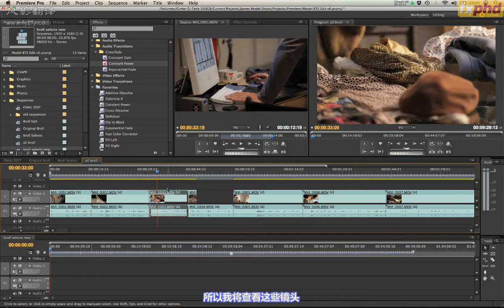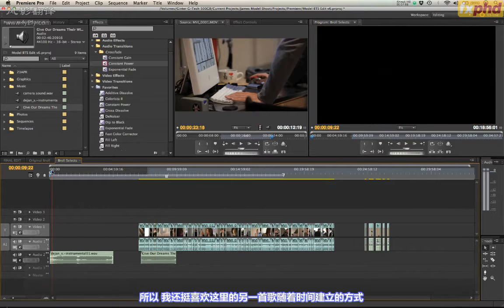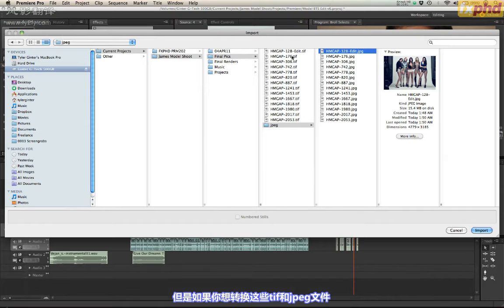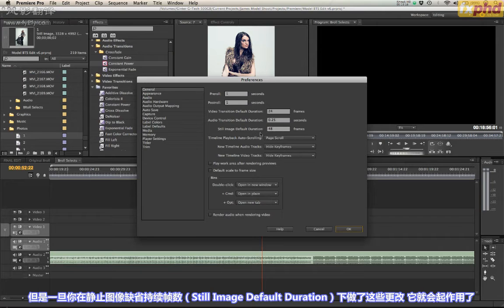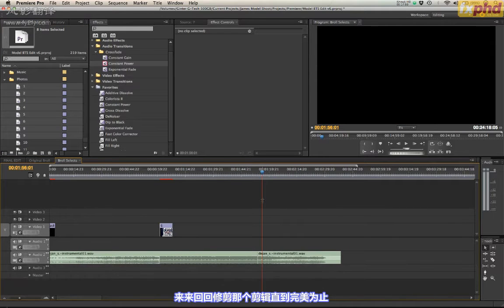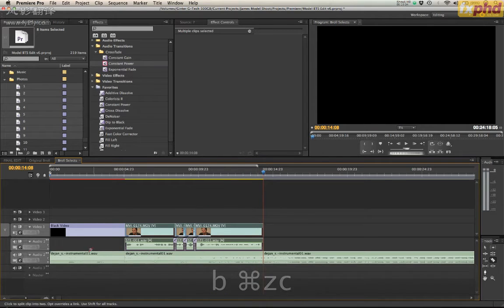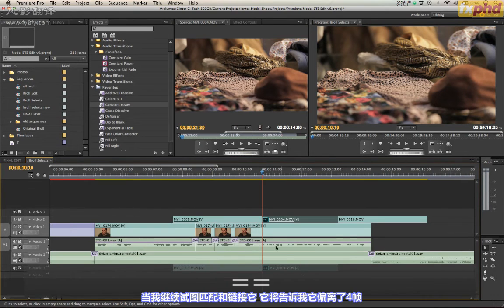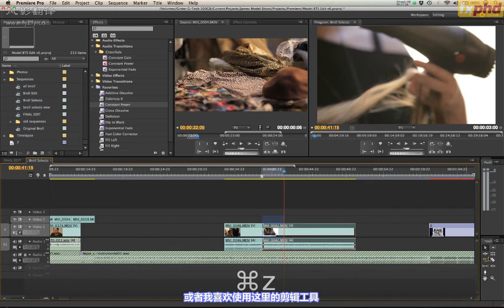PR国外电影大师的实战剪辑教程【公众号：四章哥】06